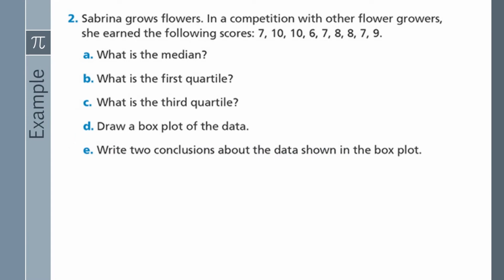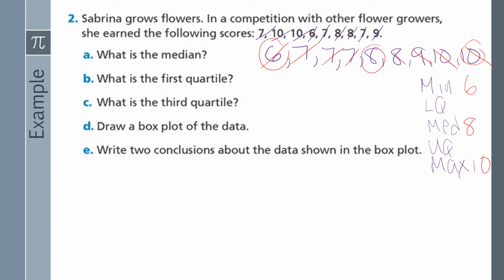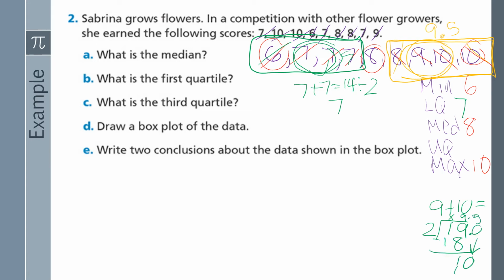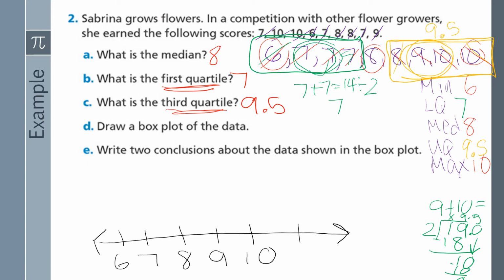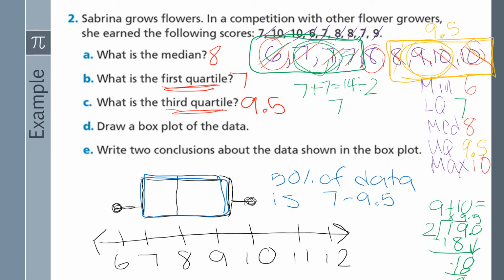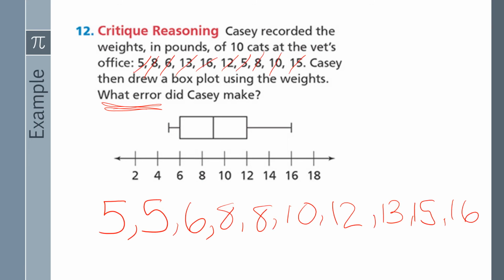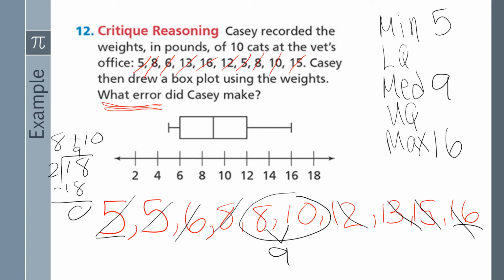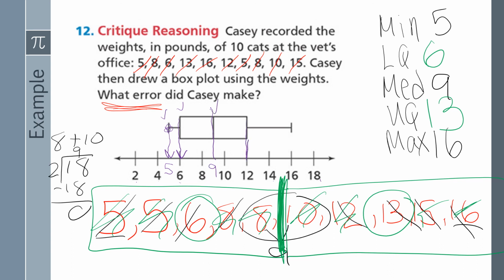Topic 12-3 Review-6th grade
Box Plots (box and whiskers) review